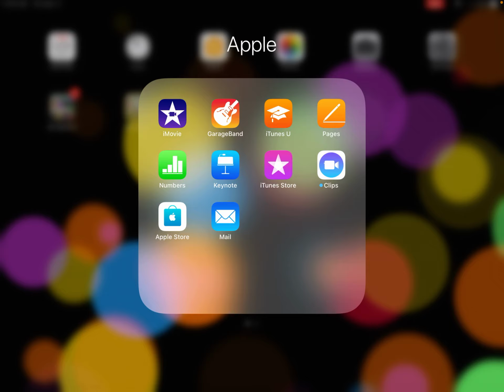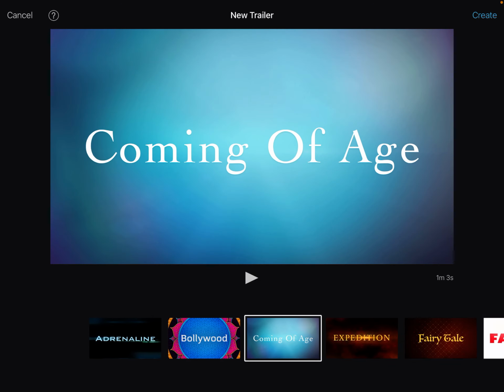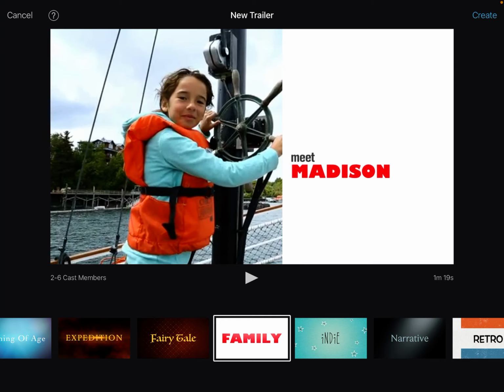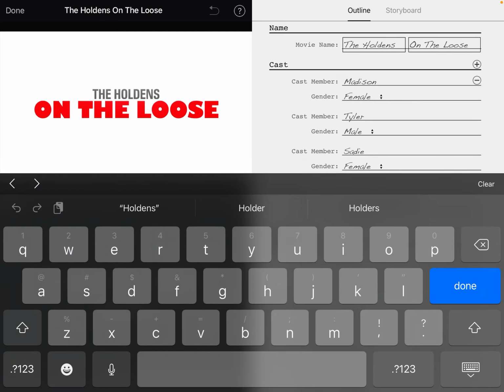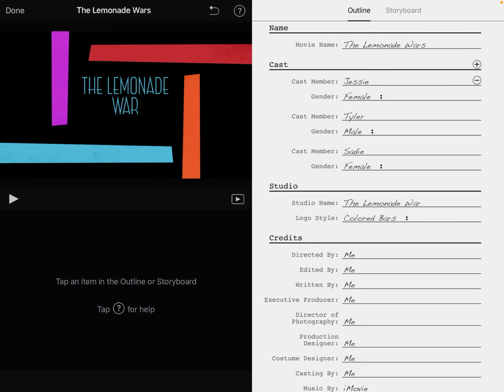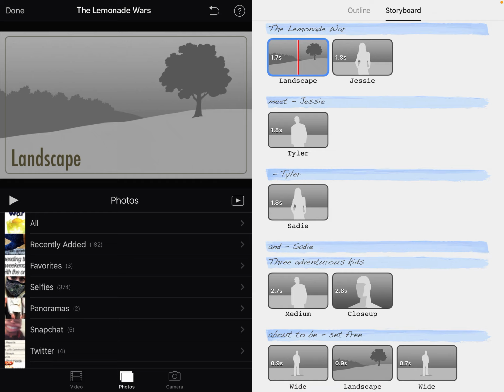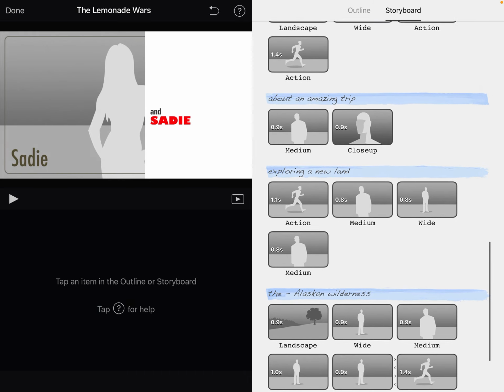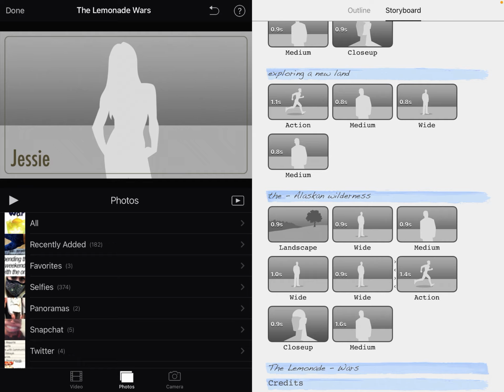iMovie Trailer -Outline and Storyboard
In this tutotial you will learn how to start a new iMovie trailer. You will learn how to select a trailer theme and and text to the storyboard.